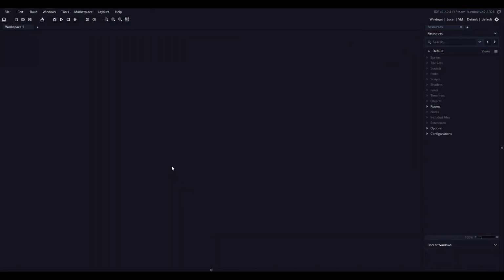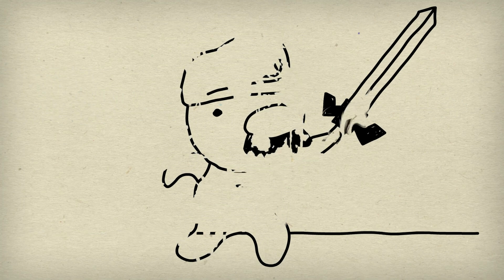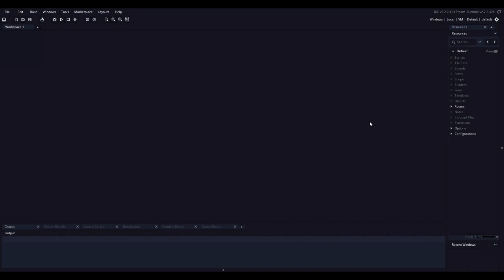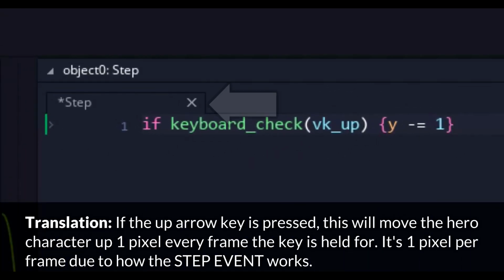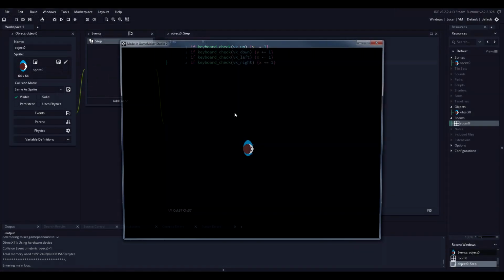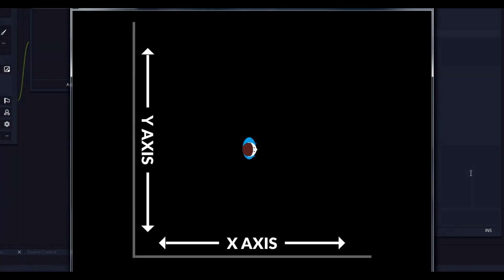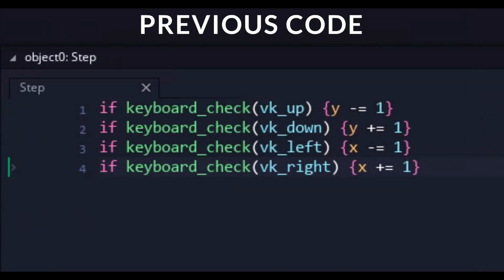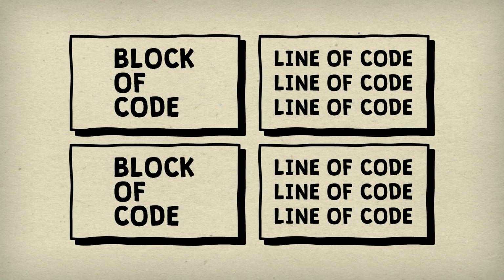GETTING STARTED - Let's Dev: Presents...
You finally decide to get into game development... now what!?